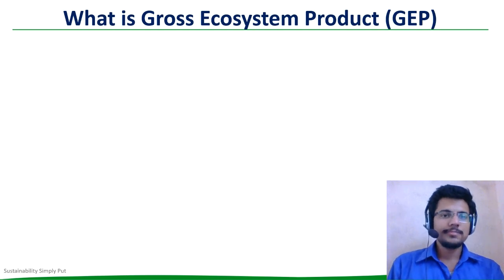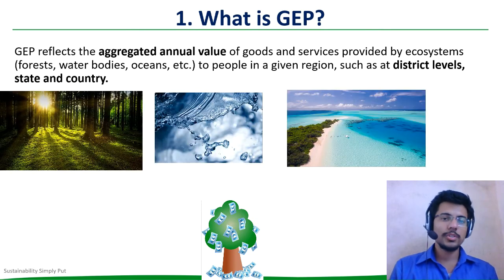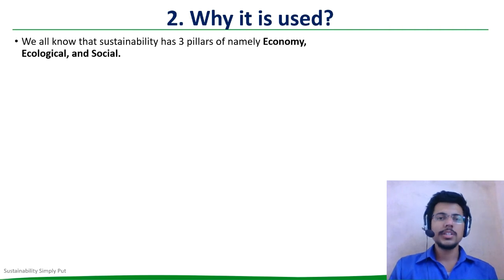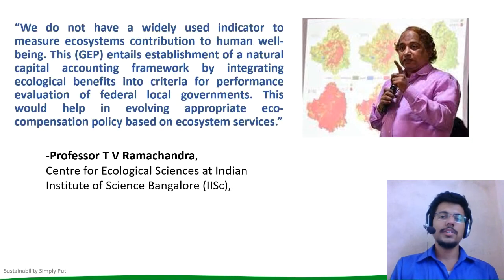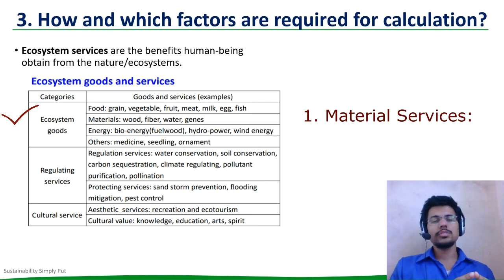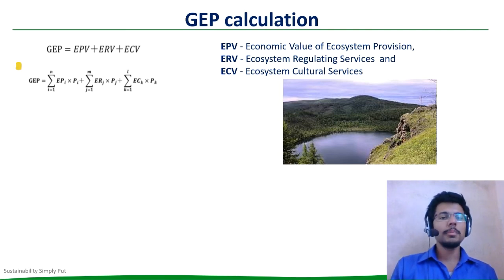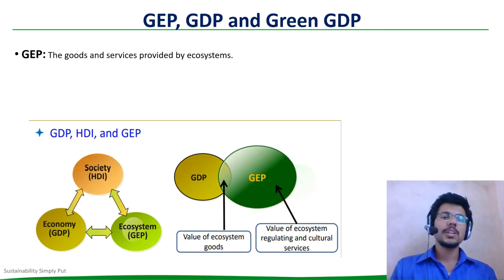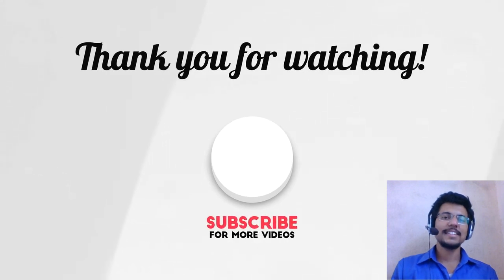What is Gross Ecosystem Product (GEP) ?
In this video we will understand all about Gross Ecosystem Product (GEP). We are going to cover:
0:00 Introduction
0:47 What is GEP
1:44 Why it is used?
3:03 How and which factors are required for its calculation

1. What is GEP?
GEP reflects the aggregated annual value of goods and services provided by ecosystems (forests, water bodies, oceans, etc.) to people in a given region, such as at district, state and country levels.
It is proposed as a comprehensive index based on ecosystem service evaluation.
GEP is a fairly new concept and perhaps the earliest attempt at quantifying the value of ecological contributions along the lines of the concept of GDP.

2. Why it is used?

We all know that conventionally sustainability had 3 pillars, namely economy, ecological, and social.
in Economy perspective: GDP is widely used to measure economic system performance.
For Society perspective, HDI (Human development index) is used to measure social development status based on health, education and living-standard since 1991.
But from Natural environmental perspective, currently we do not have widely used index to measure its sustainability.

3. How and which factors are required for calculation?
GEP is the addition of the total economic value of ecosystem provision (EPV), Ecosystem regulating services (ERV) and cultural services (ECV) in the given area annually.

Learn the basics of Sustainability with me through the course on Udemy: ‘Learn the Basics of Sustainability in Simple Language’

Please consider helping this mission by sharing amongst friends.

Thanks !! Lets create a Sustainable World.

2. ‘Focus on Gross Ecosystem Product too’
3. Using gross ecosystem product (GEP) to value nature in decision making
5. Report- Accounting Gross Ecosystem Product (GEP), Zhiyun Ouyang Research Center for Eco-Environmental Sciences, Chinese academy of Sciences
7. Times of India Article ‘Penalise polluters to prevent future disasters like Chennai’